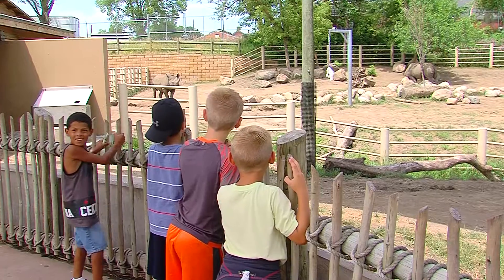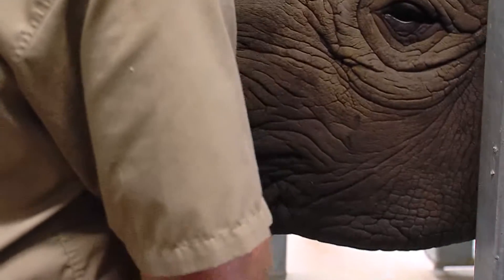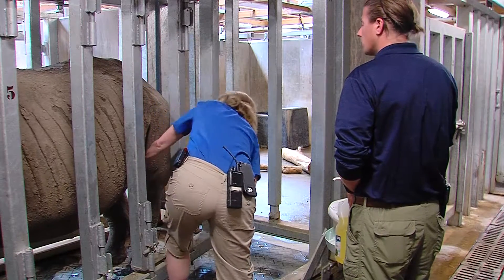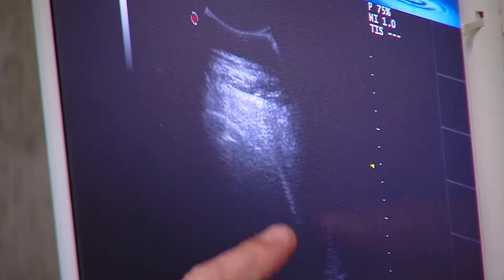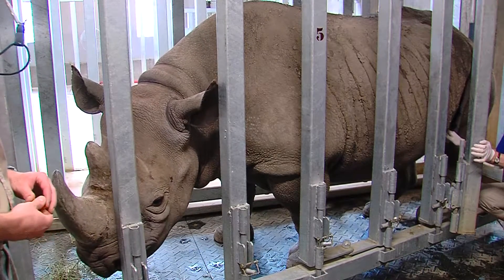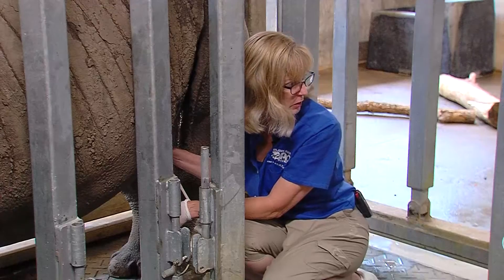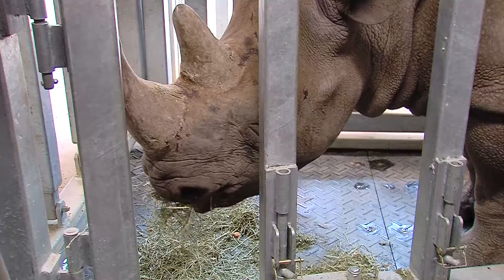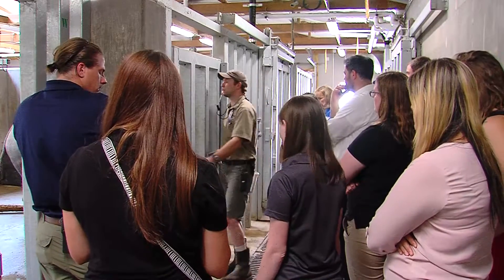Working with a rare, pregnant black rhino is just an average day for this ISU veterinarian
As senior veterinarian at the Blank Park Zoo and a clinician at Iowa State College of Veterinary Medicine, June Olds is used to having a hectic schedule. On any given day, Olds may work with animals ranging in size from 3 grams up to 1600 kilograms. She also oversees a rotation for senior students in veterinary medicine at ISU. But for Olds, the challenge and unpredictability of working with so many animal species is one of the things she loves most about the job.